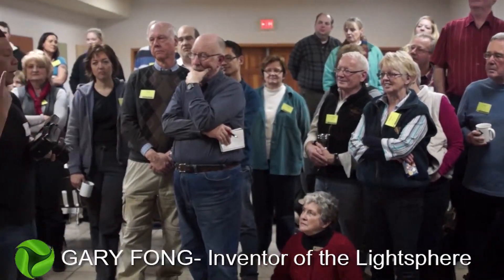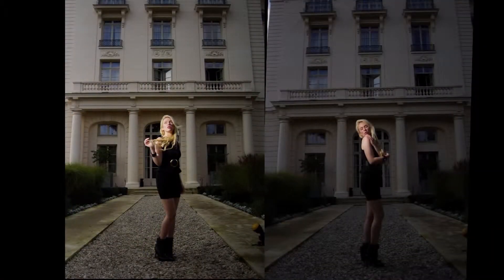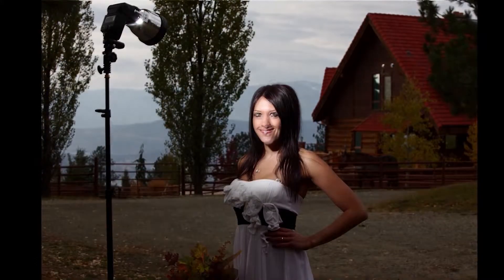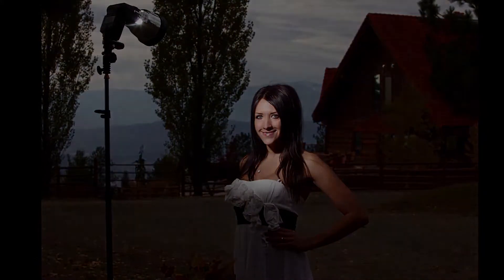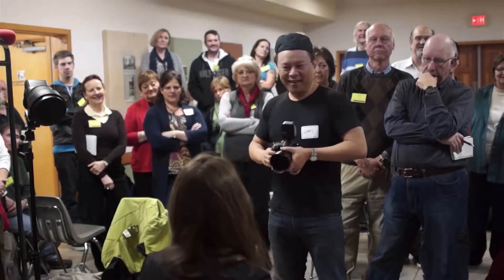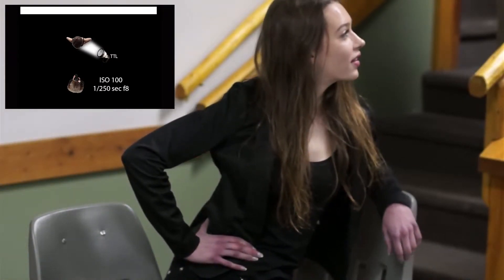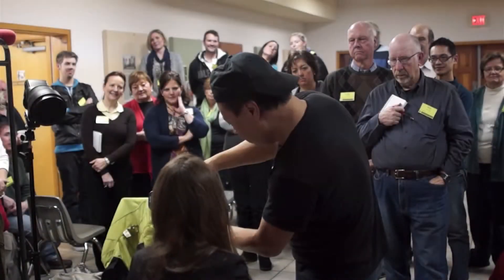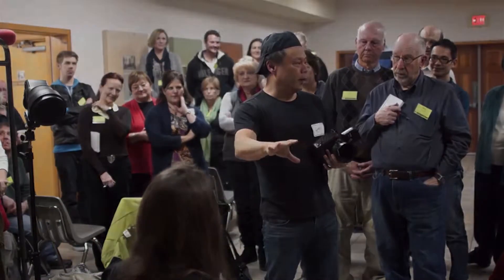Off Camera Snoot Workshop